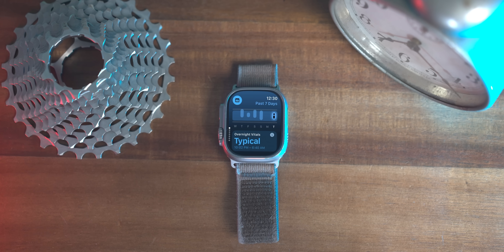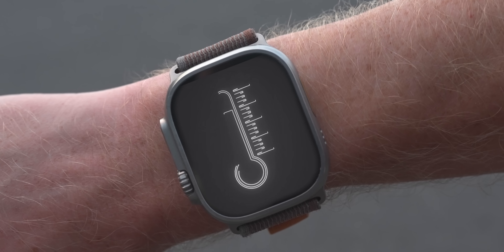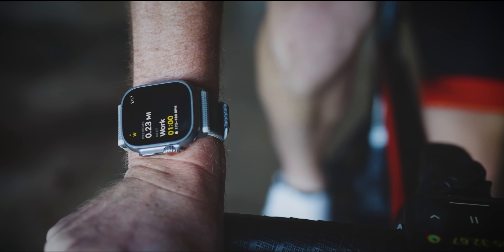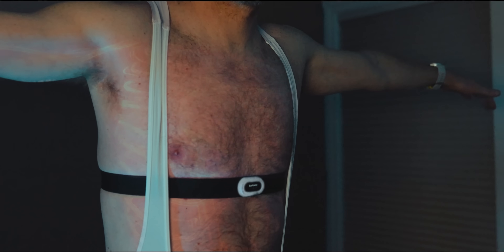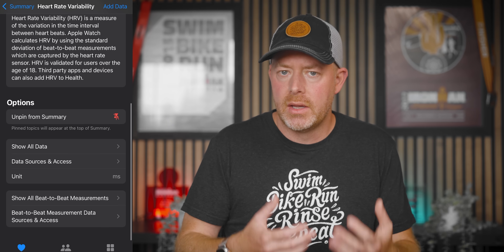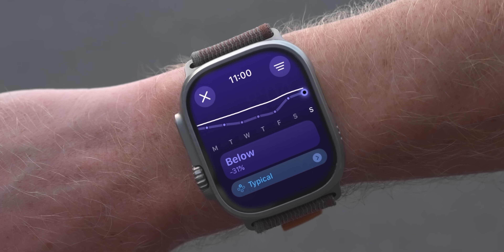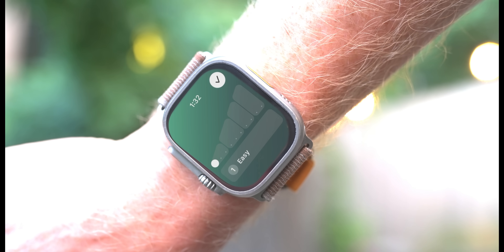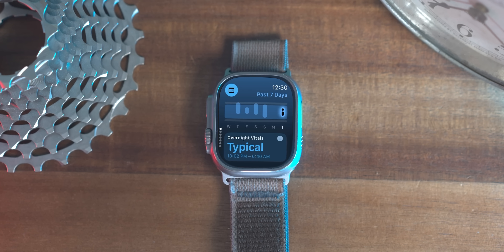Apple Watch's New Vitals App /// No HRV?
This is the all new Vitals App on the beta version of WatchOS 11.  But is it missing HRV?

YouTube may compensate me for using the shopping tags in this video.